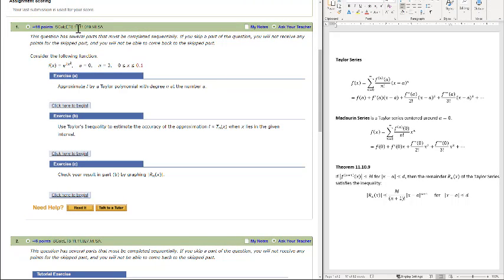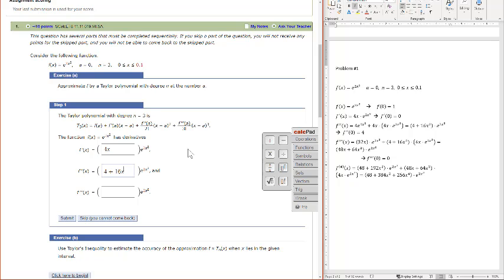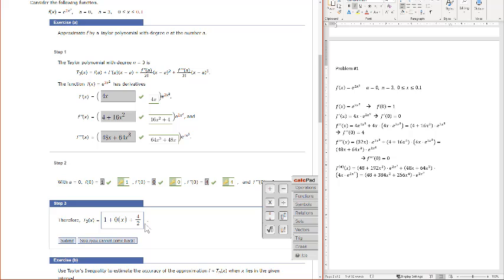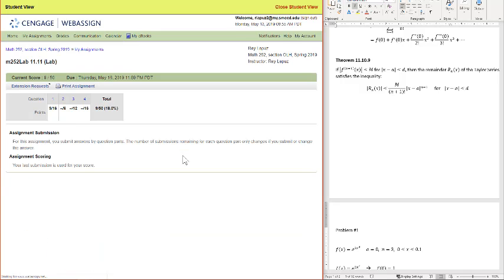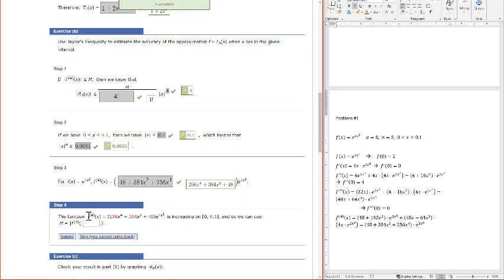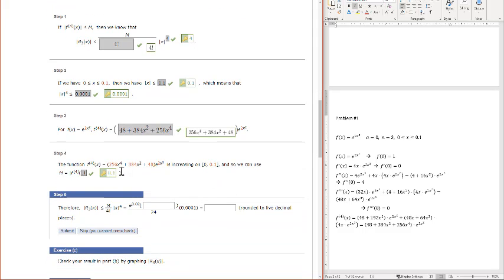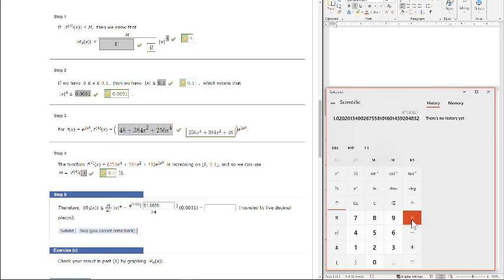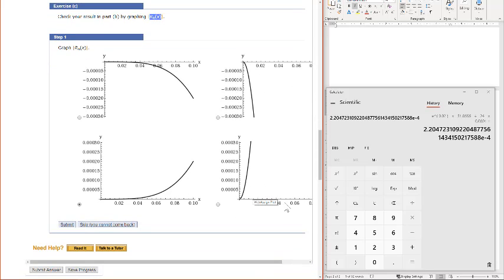m252 lab11.11 #1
Cañada College
Ray Lapuz